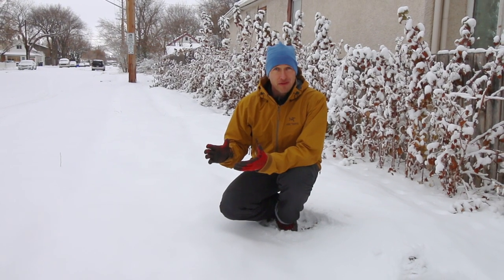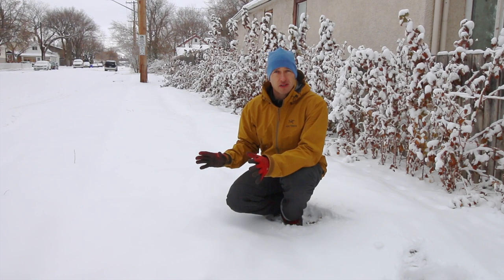Planting Fall Hardneck Garlic in a Cold Climate [Step-by-Step Instructions]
Here are some additional details about the steps we use to plant our hardneck garlic in the fall.  The best time to plant fall garlic in a cold climate is 4-6 weeks before your soil freezes for winter.  It may take you a couple of seasons to figure out the best timing in your location.  This amount of time is enough to allow for some root growth but not enough time for top shoots to develop.  We don't want shoot growth before winter, because the tops are not as hardy at extreme temperatures as the cloves and their roots.

1:30 Step 1: Divide your garlic heads into their individual cloves just before planting.  Select only the garlic heads with the largest cloves for planting, because large clove size has been shown to produce larger bulbs the following season.

3:00 Step 2: Loosen the soil with a broadfork or garden fork.  This reduces compaction, adds oxygen to the soil, and promotes excellent moisture penetration.

3:45 Step 3: Use a tilther to soften the top couple inches of soil.  This makes it easier to plant the cloves.  (If you don’t own a tilther, a shallow pass of a rototiller is one alternative.  It is also possible to plant into firm soil with a little more digging.  Another option is to spread a thicker 3 inch layer of compost on the surface first, and then plant your cloves into that softer compost.)

4:25 Step 4: Rake and mark the beds.  The marking can be done with wooden dowels inserted over the tines of a rake at desired spacing.  An excellent spacing for garlic is 6 inches between rows and 6 inches between cloves in the row.  This will produce large heads and good overall yields.  For slightly larger heads, spacing can be increased slightly, but overall yields will decrease.  For slightly larger overall yields, spacing can be tightened slightly, but bulb size will decrease.

5:25 Step 5: Plant the cloves by inserting them one at a time at their desired spacing.  Make sure the tips of the cloves are pointed upward in the soil.  We aim for an overall depth of 4 inches below the surface, so we first plant them at a depth of 2-3 inches, before adding a topcoat of compost.

6:28 Step 6: Give the newly planted cloves a thorough watering.  This will stimulate root development right away.  Resist the urge to water more.  There is little evaporation of moisture from the soil in cooler fall temperatures and excess moisture will increase the risk of rotting cloves.  I watered by hand in this case, because our irrigation system was already cleaned up for the winter.

6:35 Step 7: Top the beds with 1-2 inches of compost.  Since the cloves are pressed a couple of inches into the soil, there should be no risk of dislodging them.

7:55 Step 8: Cover the beds with 3-6 inches of mulch.  We usually use leaves, but any organic material is acceptable.  The purpose of the mulch is to provide a little insulation and regulate the temperature of the soil during periods when there may be no snow cover.  Without it, the soil around the cloves will have to endure lower temperatures and possibly multiple freeze thaw cycles which will decrease the rate of survival.

When the snow melts in spring, rake back the mulch to enable the soil to warm up faster.  This makes a big difference to accelerate the early growth of your garlic, which in turn leaves you with large cloves to harvest later in summer!